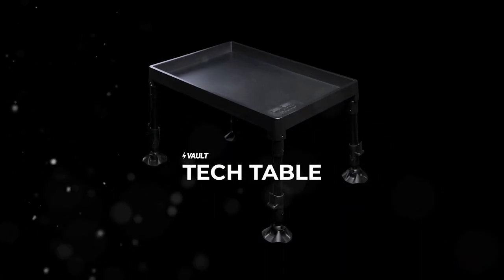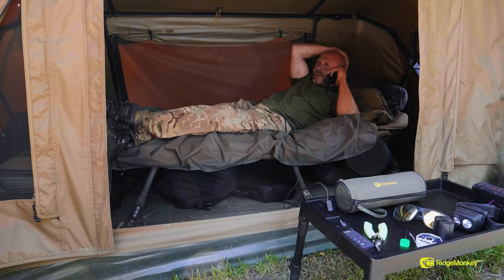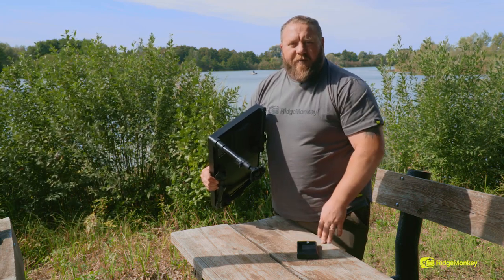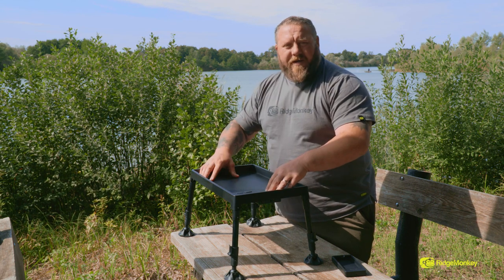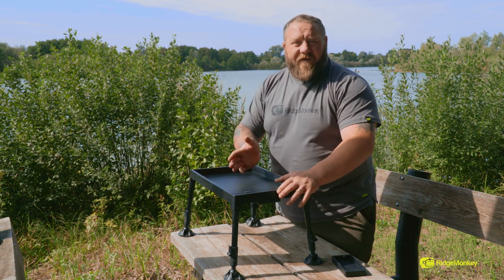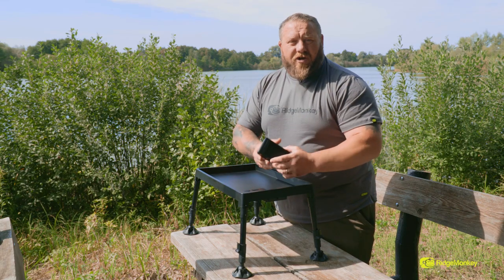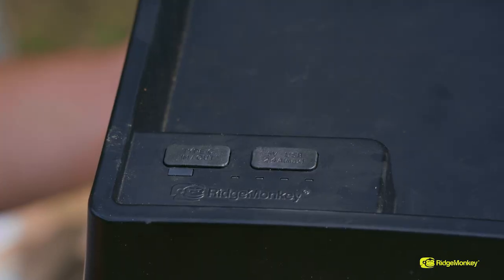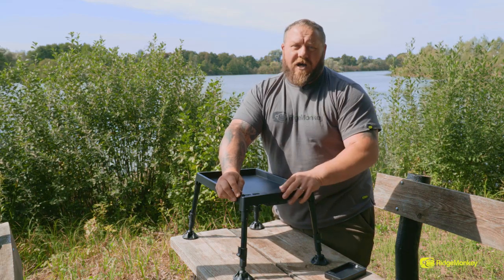RidgeMonkey Vault Tech Table (plusz akkumulátor + dokkoló) sátorasztal beépített powerbankkal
Minden szerelékes asztal egyforma, ugye?

Nem biztos, ha az asztalod tudja tölteni pl. a telefonodat!! A RidgeMonkey Vault Tech Table szerelékes asztalt a kivehető, 9500mAh akkumulátor, két nagyteljesítményű USB port teszi teljesen egyedivé.

A RidgeMonkey Vault Tech Table használható az összes USB kompatibilis eszköz feltöltésére, áramellátására, mely funkció horgászat alatt, kiváltképp hasznos tud lenni, főleg hosszabb horgásztúrák alatt.

Méretek:

- Összecsukva: 480 mm x 310 mm x 75 mm
- Lábak: 250mm – 360mm
- Súly (akku nélkül): 1900g

Specifikációk:

- 18 W-os intelligens USB-C tápellátási bemenet
- 18 W-os intelligens USB-C tápellátási kimenet
- 5 V 2.4A USB-A kimenet
- Kivehető, újratölthető 9500mAh Li-ion akkumulátor
- LED-es kijelző
- Védett bejegyzett formatervezési minta